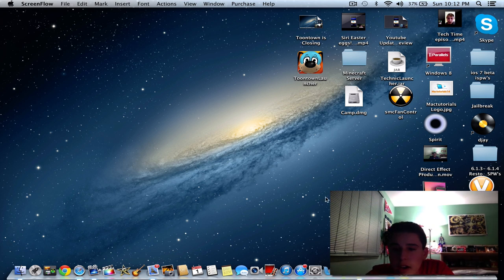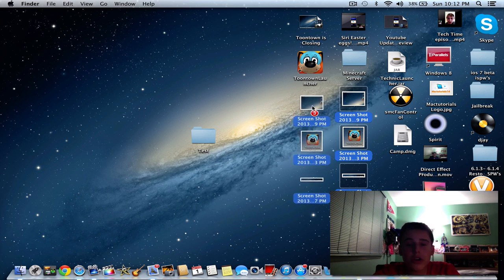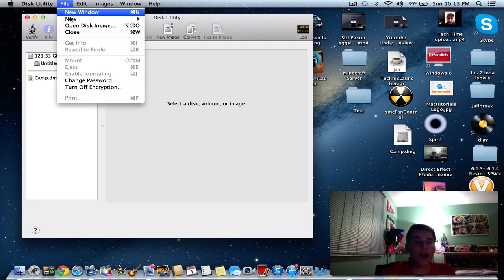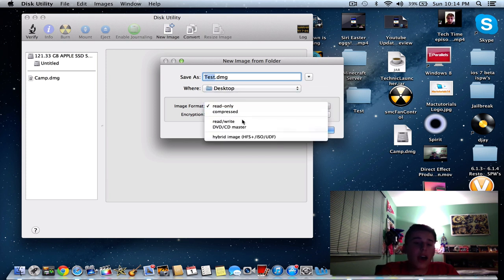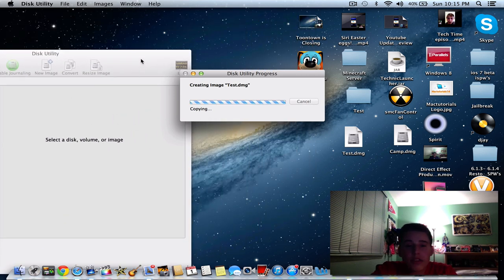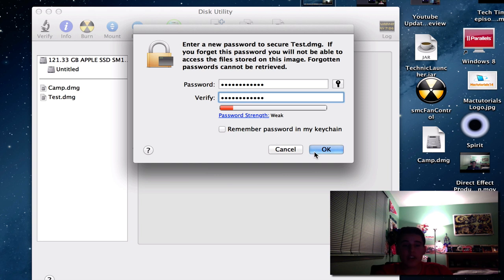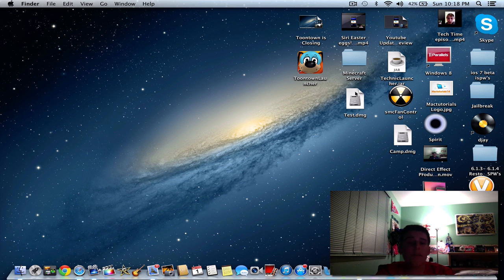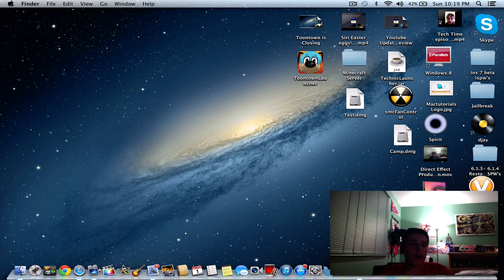How to Lock Folders in Mac OS X Mavericks,Yosemite, and Mountain Lion!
In this video I show you guys how to lock folders!